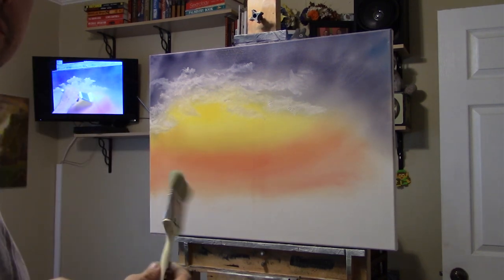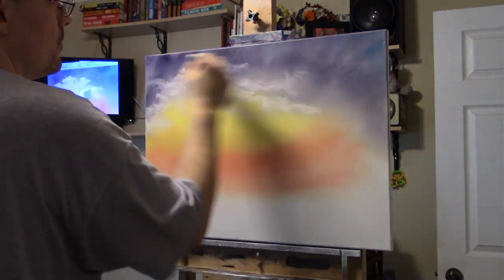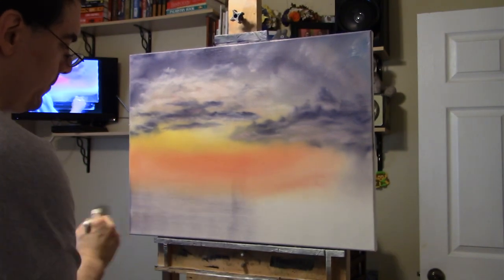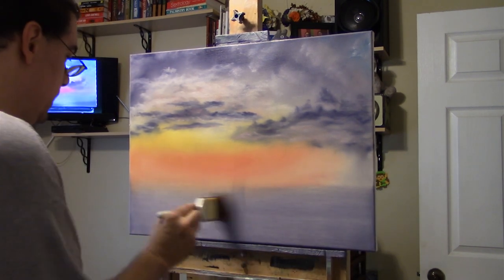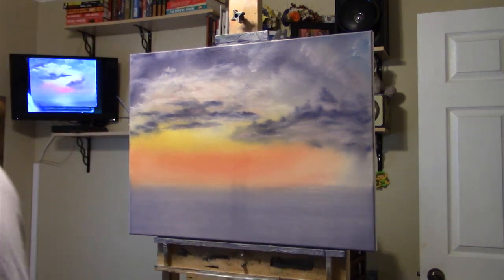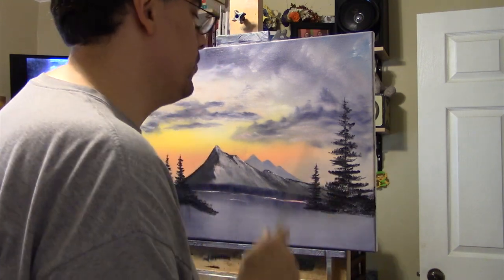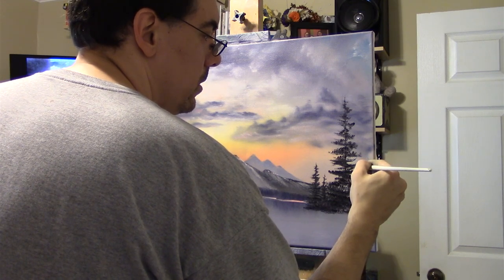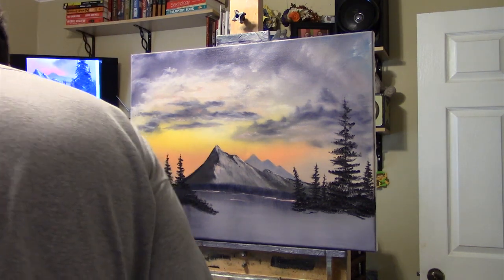Painting Along with Bob Ross Videos - Ep16 Sunset Aglow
I'm trying to paint along to Bob Ross episodes in this series of videos. I have zero ability to draw (as you will see at times!) and still manage to make some pretty nice paintings.  Have you ever wondered if you can paint? Honestly, if I can do it, anyone can!